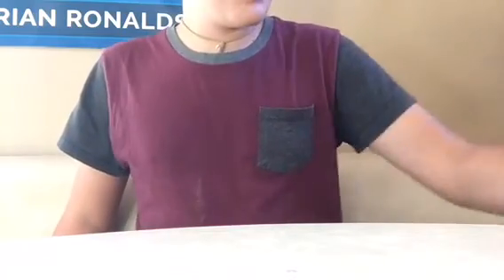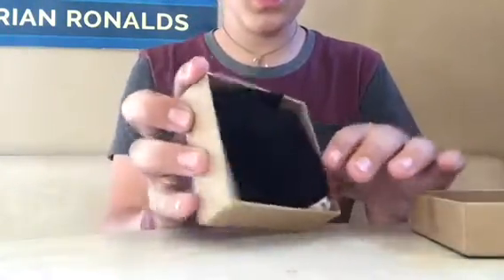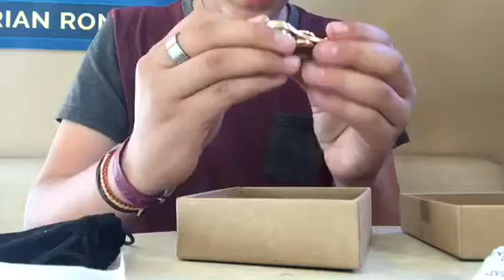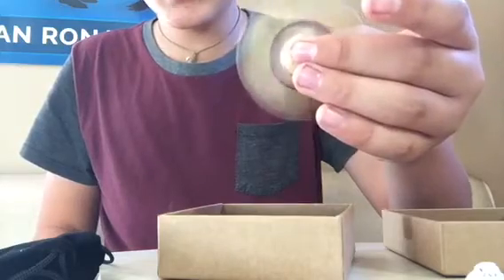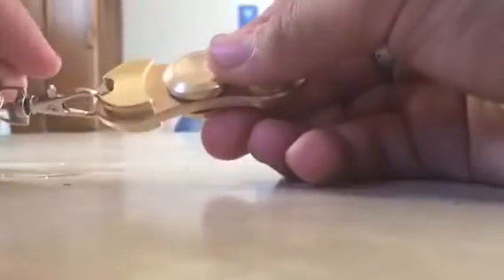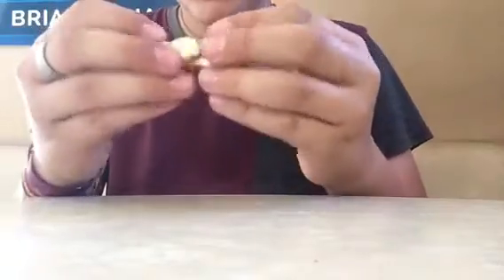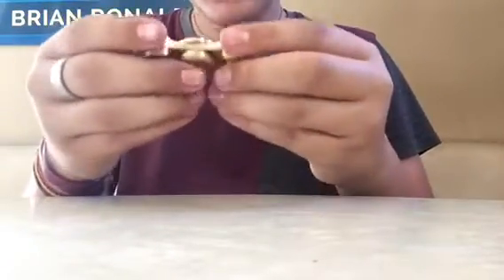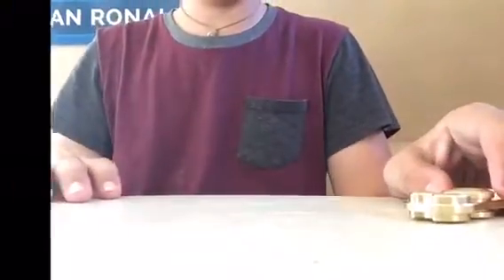BRASS FIDGET SPINNER REVIEW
I wanted to make this video because I was really excited about the spinner, I hope you all enjoy!